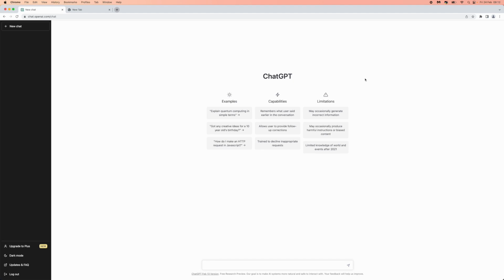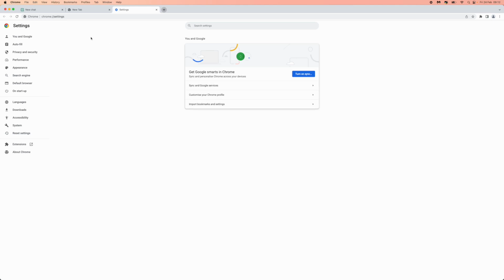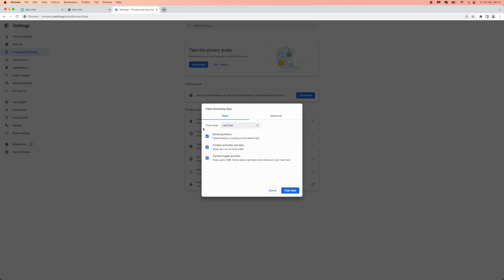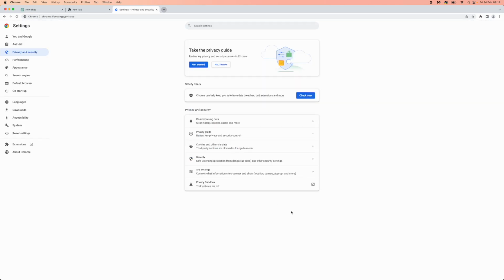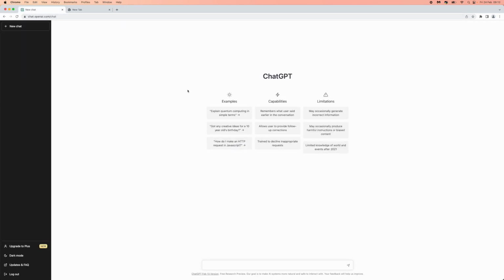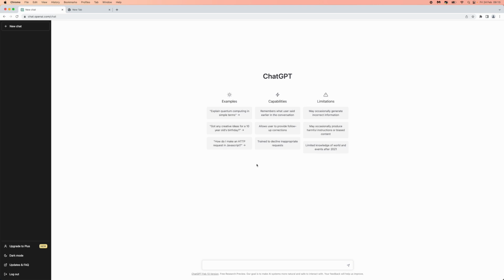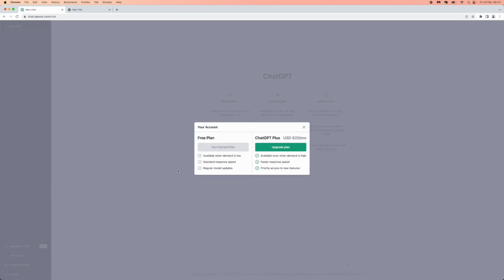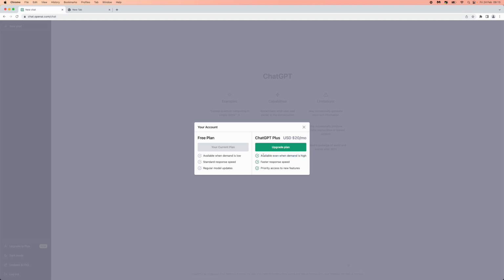How to FIX ChatGPT Is At Capacity Right Now (4 Ways)